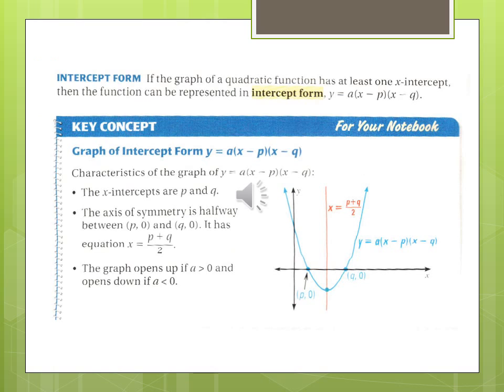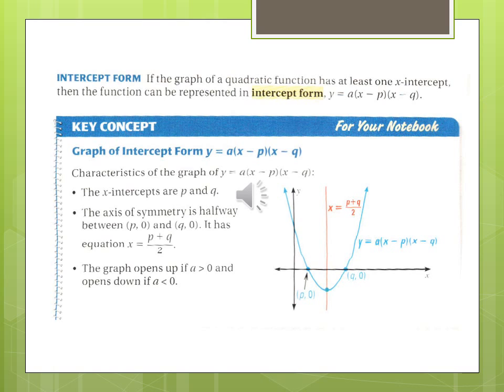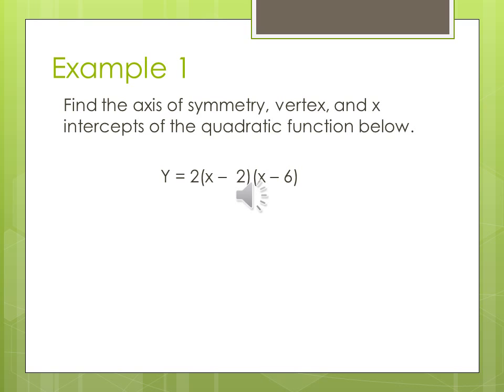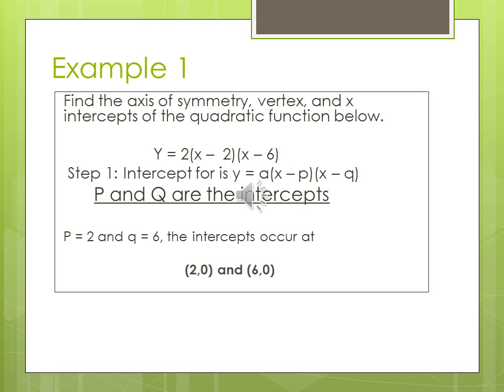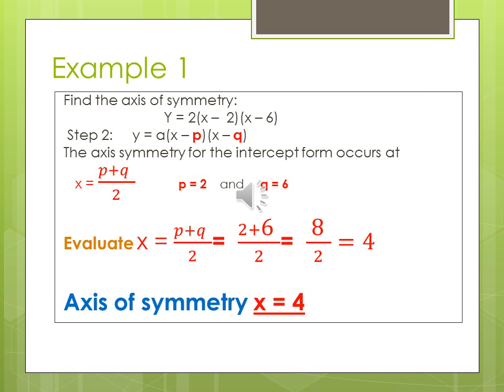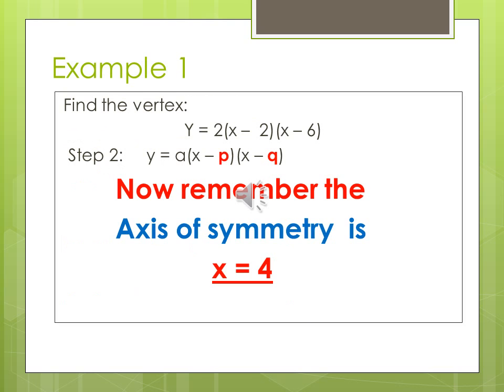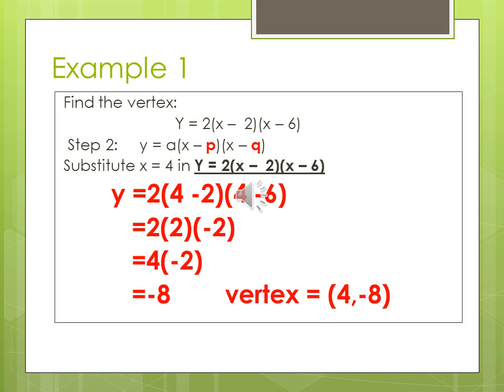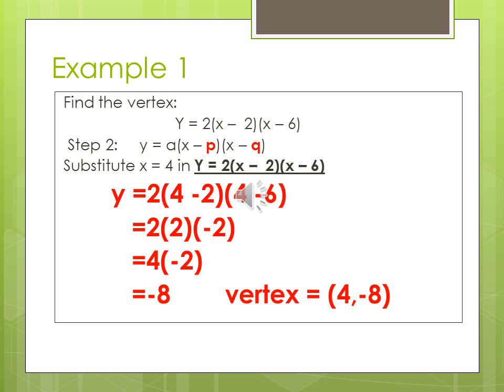Intercept from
TeacherTube User: Dawkinsn01